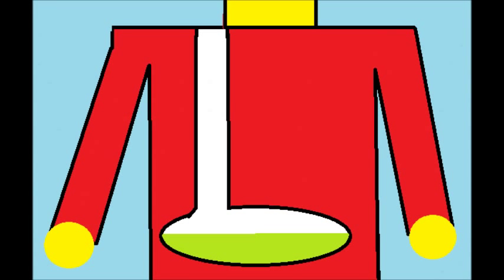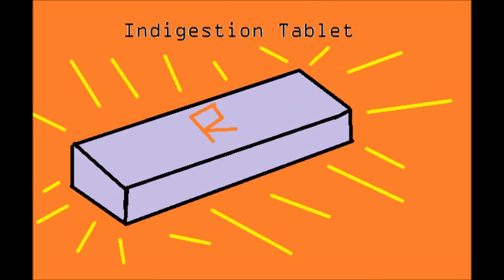Explaining Indigestion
Archie's animation explaining the causes and cure of indigestion